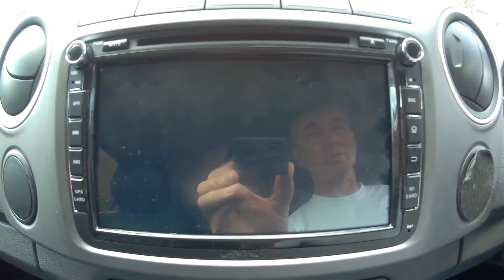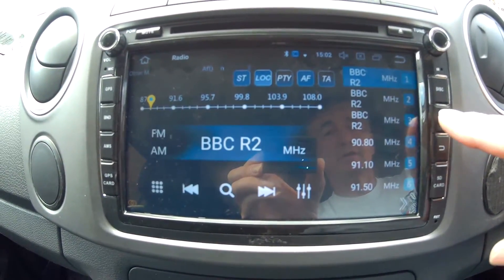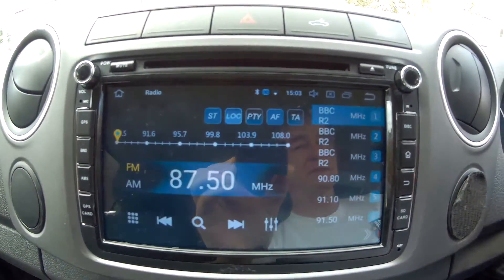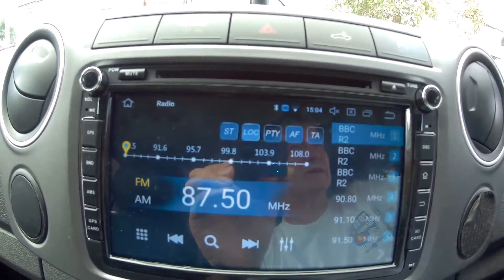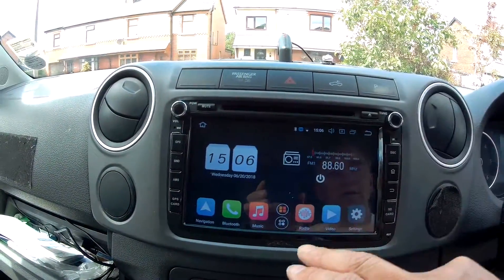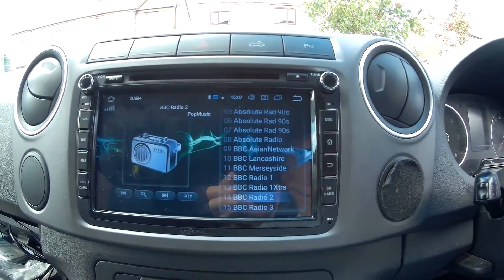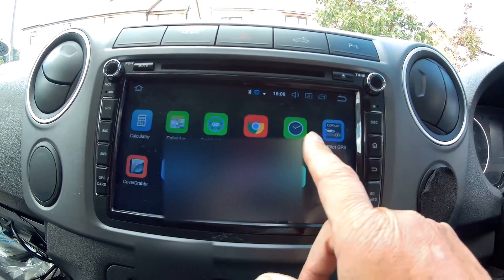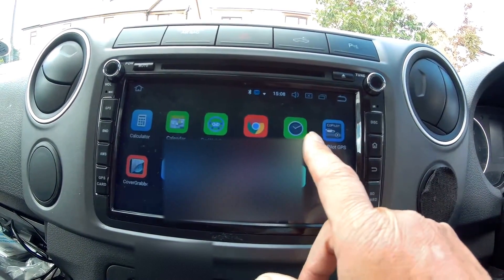Pumpkin Android 8 stereo for VW